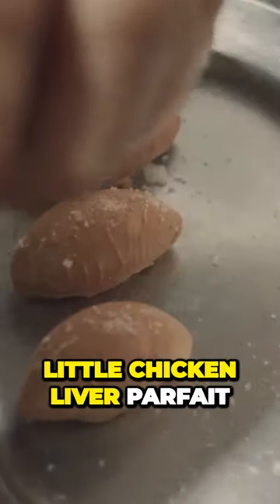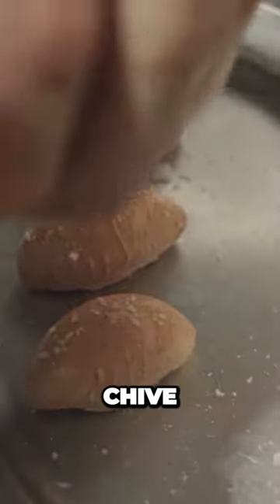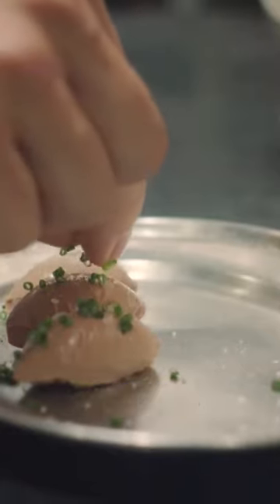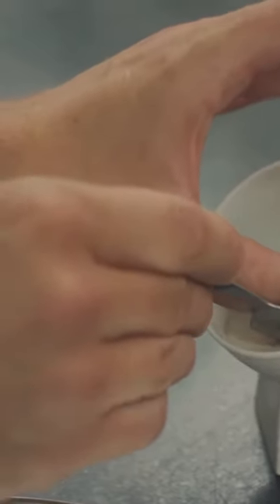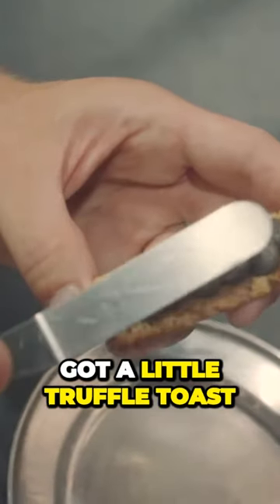Oli Williamson creates The Fat Duck's three Michelin-starred Quail Jelly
Watch award-winning chef Oli Williamson create The Fat Duck's three Michelin-starred Quail Jelly.